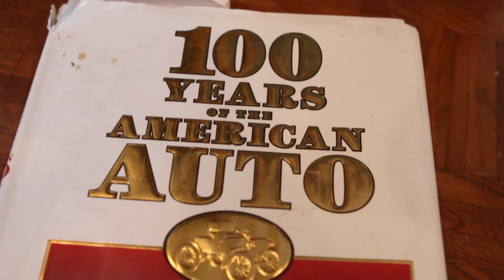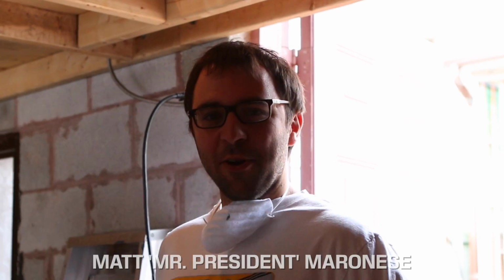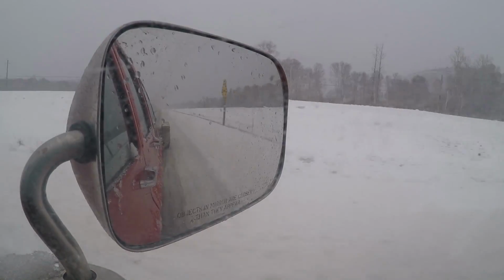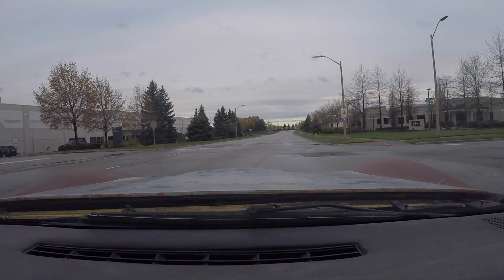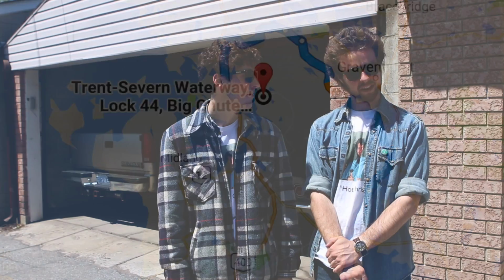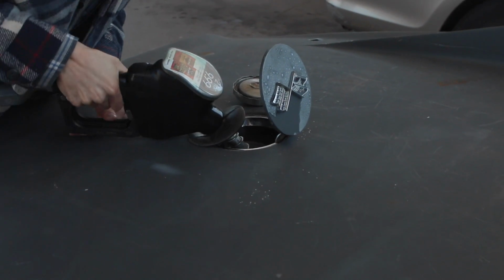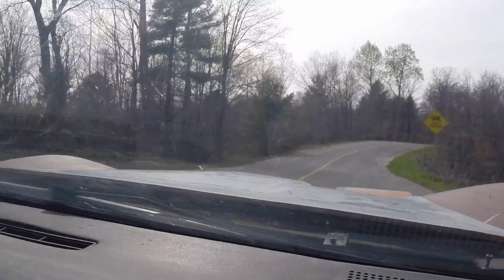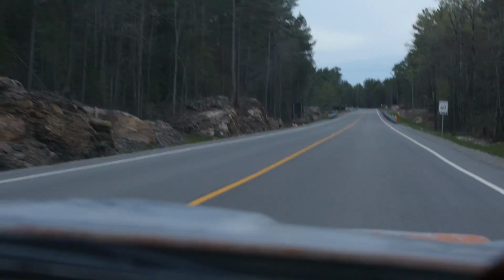The Cletus Vette Rides Again! | Reidus and Cletus Ep. 4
You saw us bring the Cletus-Vette back to life in Episode 1 and now we're driving it farther than it's ever been. It's the Cletus-Vette unleashed, baby.